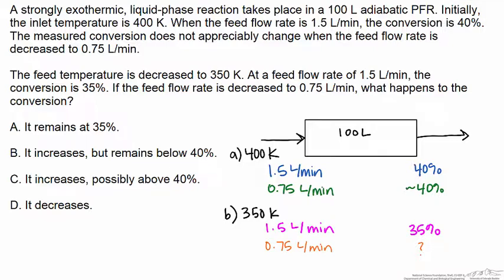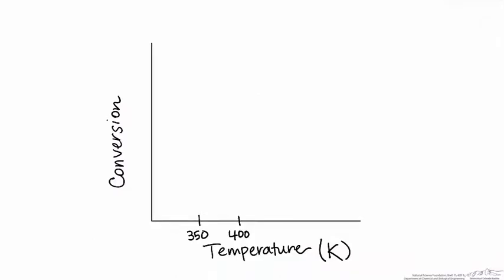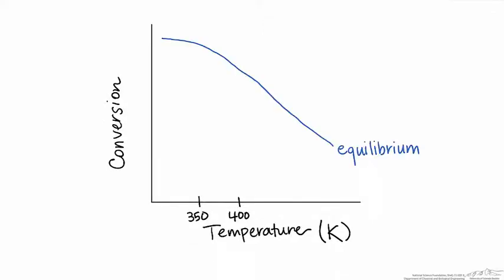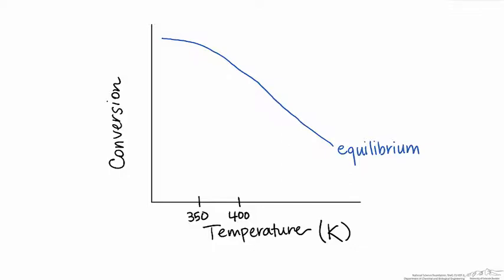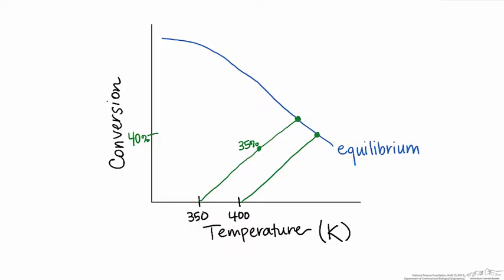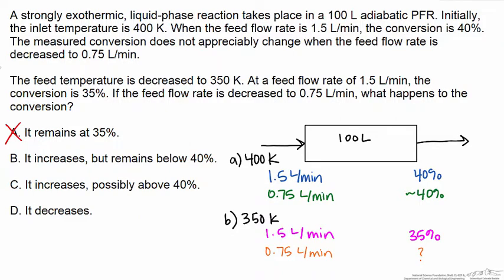Tubular Reactor Answer A